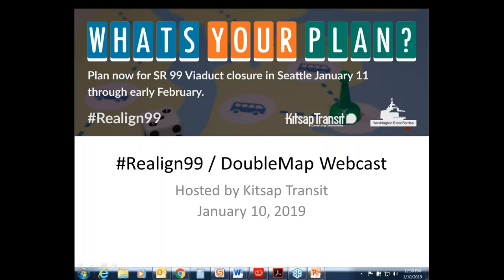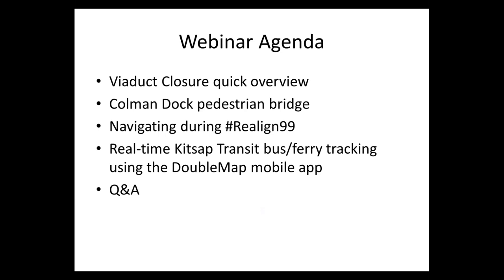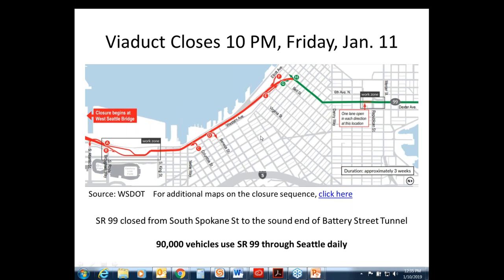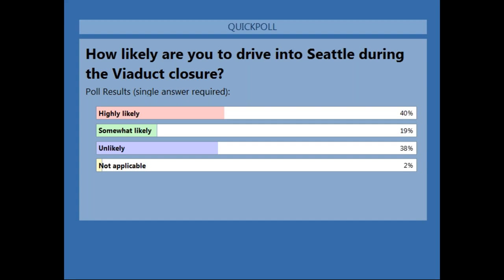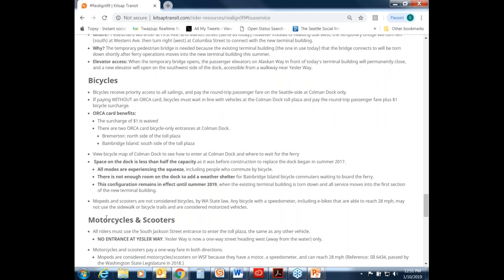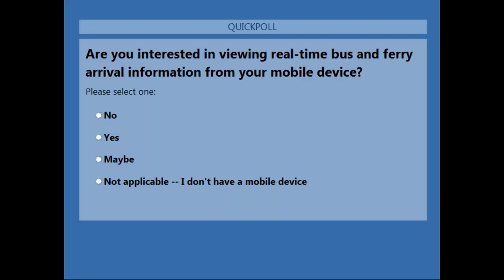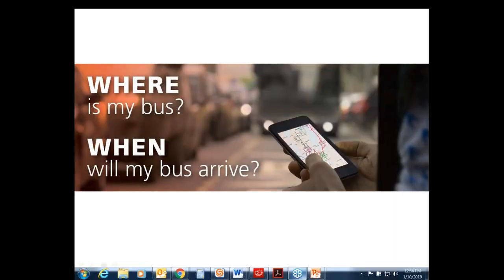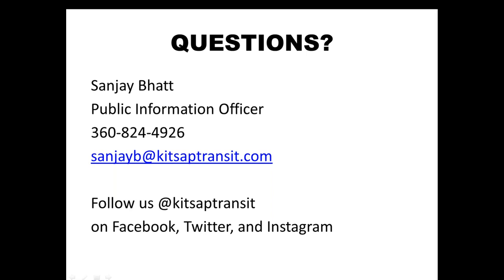What's Your Plan? Get Ready for Realign99 and Use the DoubleMap App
In this webinar, experts from Washington State Ferries and Kitsap Transit share information on alternatives to driving alone from Kitsap to Seattle during the SR 99 Viaduct closure (Realign99). We also provide a brief tutorial on Kitsap Transit's new DoubleMap mobile app for real-time arrival information on KT buses and ferries.